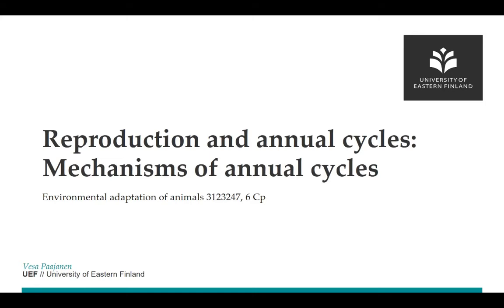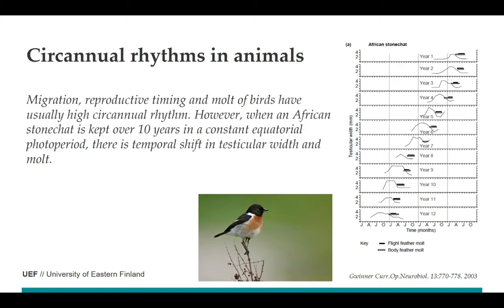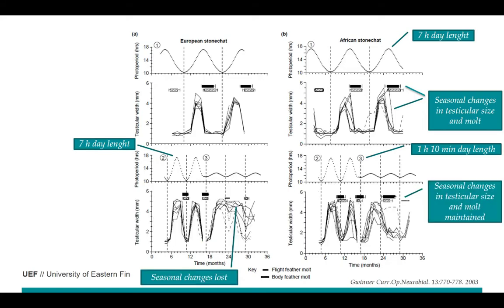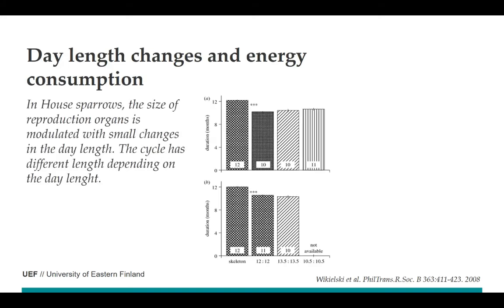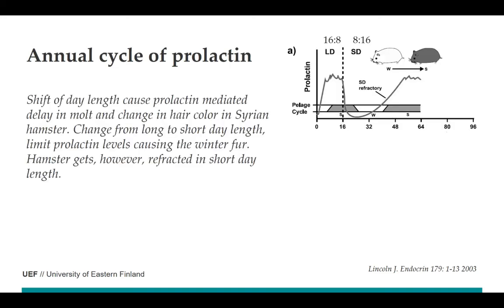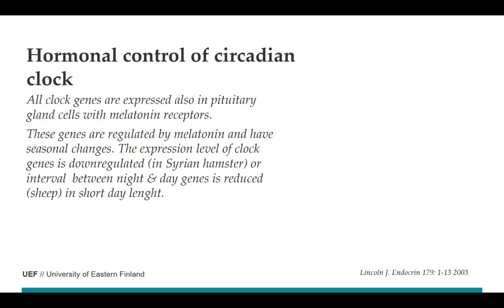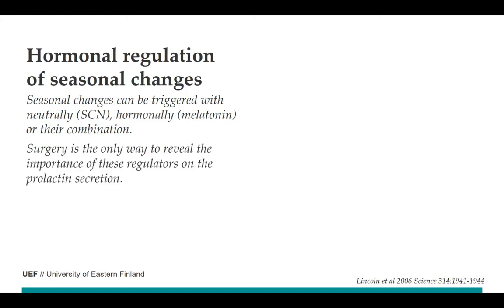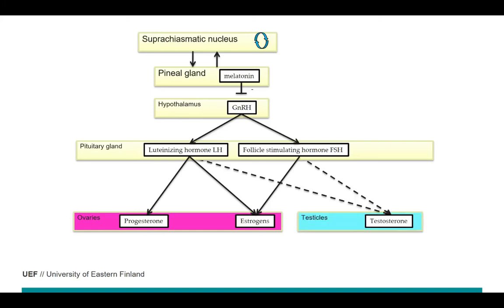EnvAdapt47 mechanisms of annual cycles